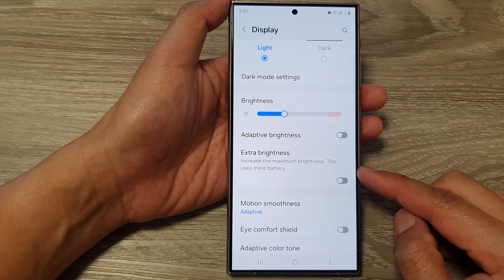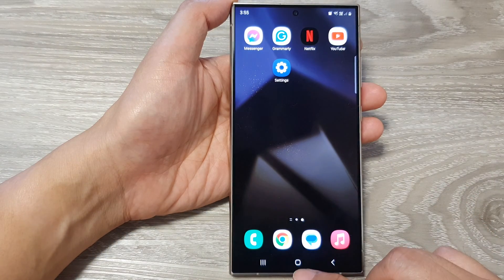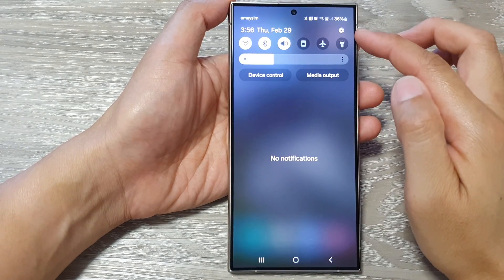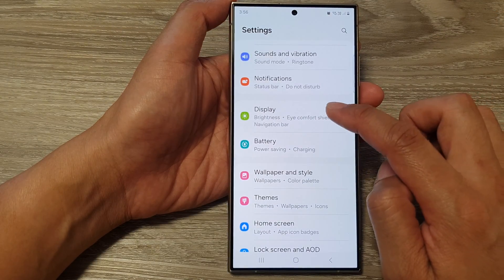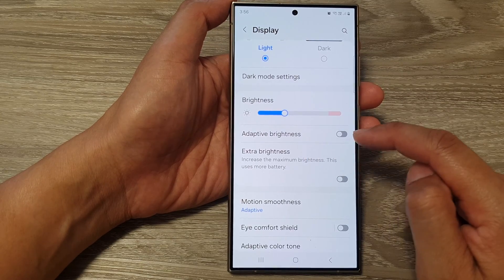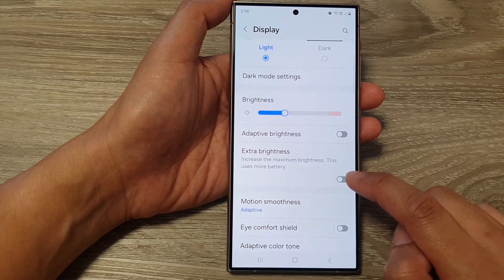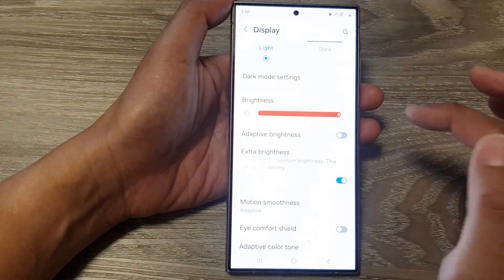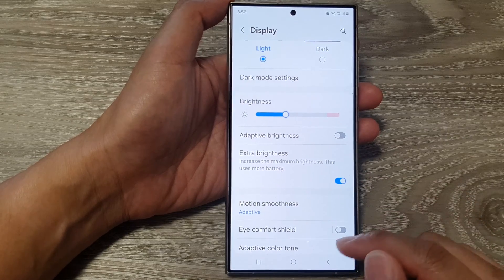Galaxy S24/S24+/Ultra: How to Turn On/Off Screen EXTRA BRIGHTNESS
Learn how to effortlessly control your Samsung Galaxy S24's display brightness with this easy tutorial. Discover the steps to activate or deactivate the extra brightness feature on your Galaxy S24, S24+, or Ultra model running Android 14. Enhance your viewing experience and optimize battery life with these handy tips!